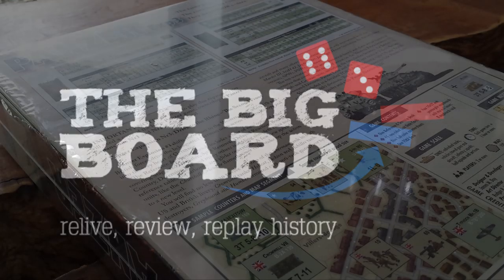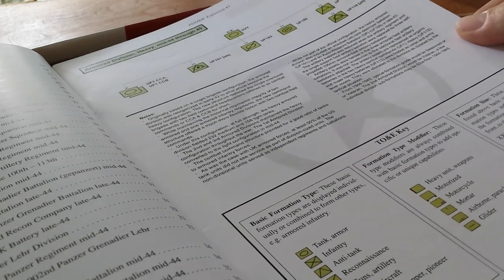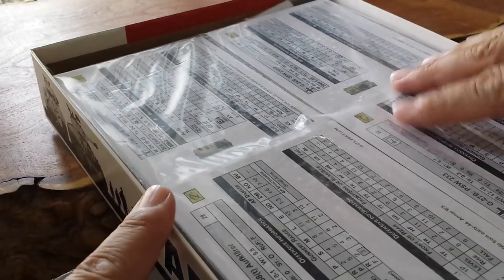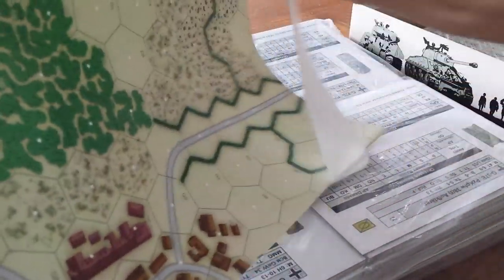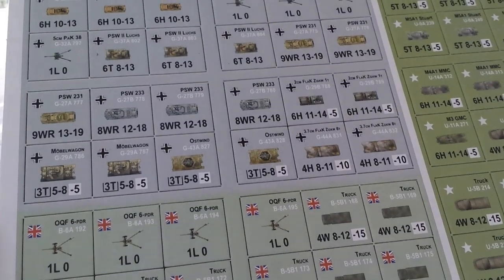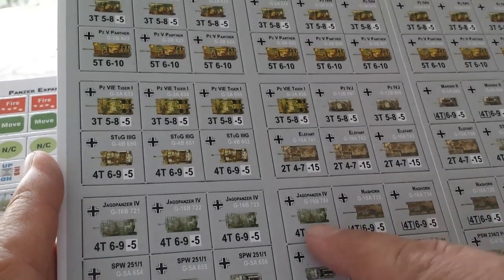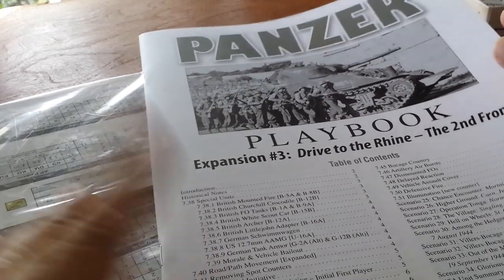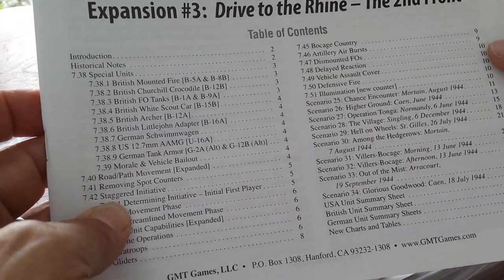PANZER GMT Exp #3 Road to the Rhine